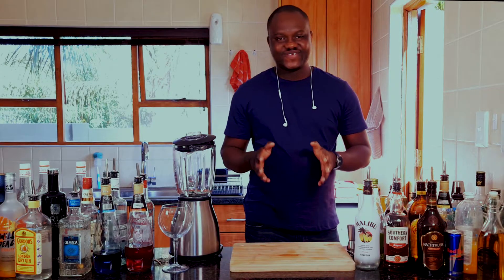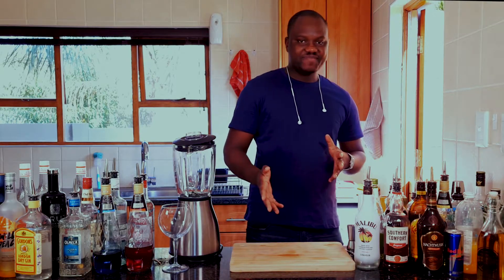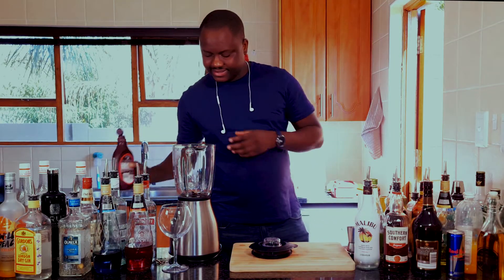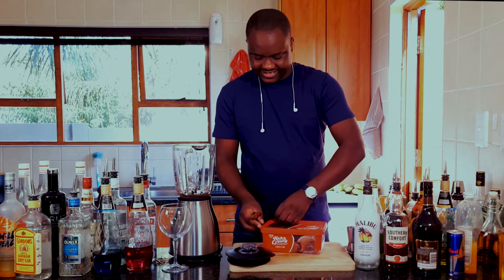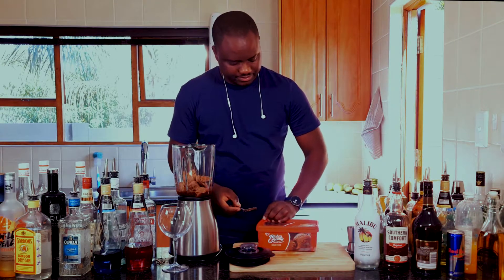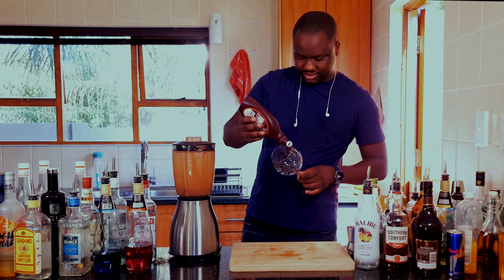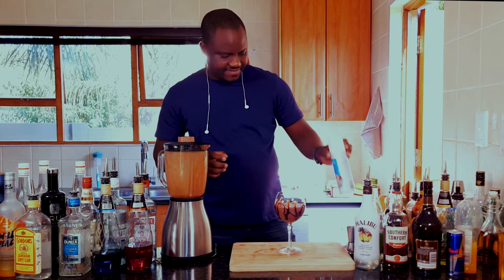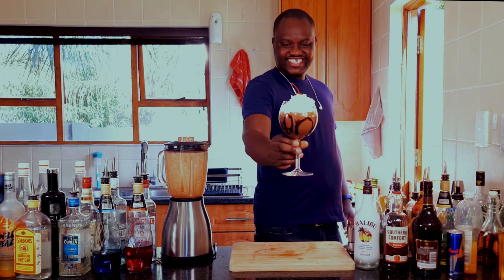DEATH BY CHOCOLATE COCKTAIL / 2021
Here are links to some of the basic equipment I use:

Bar spoon
Speed pourer

And here are some awesome ice moulds :

Ice Ball Mould
Diamond Ice Mould
Skull Ice Mould